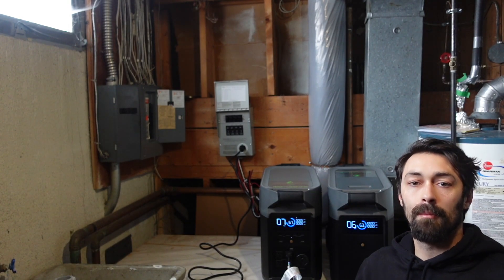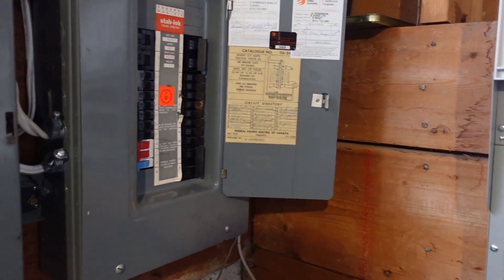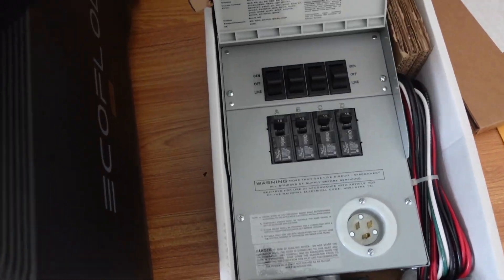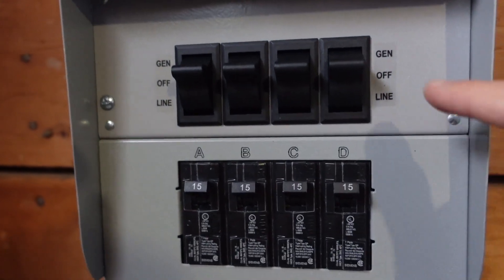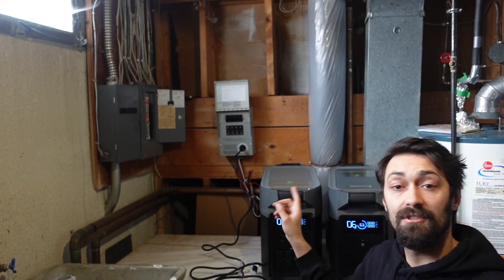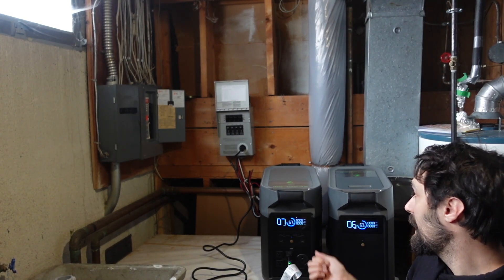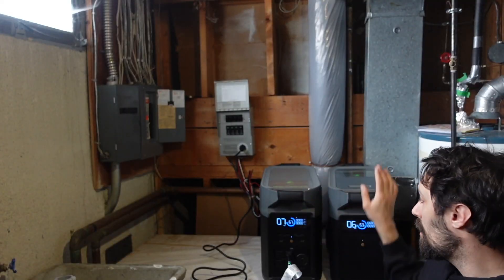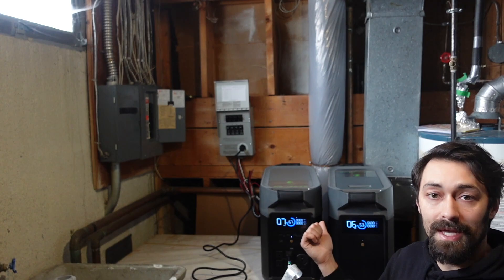Transfer Switch For Generator | Solar Generator + Manual Transfer Switch Setup | How to Guide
In this video we explain how a transfer switch for generators works. We also cover why a solar generator + transfer switch is a great way to power your home, off grid property or shop. Wether you need power all the time, in an outage or are looking to offset some electricity costs, this video will help you understand how to do this!

If you're looking for a solar generator kit we recommend checking out this

Some of the most popular solar generator kits are also linked

You can also shop the largest online solar store right